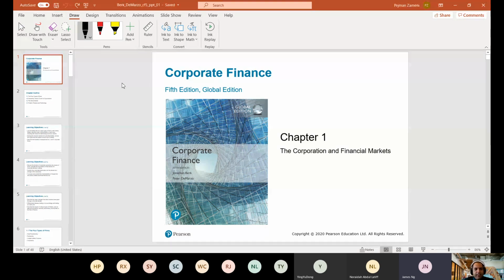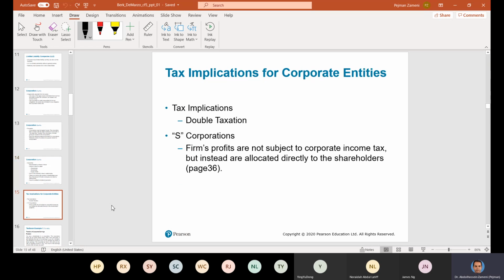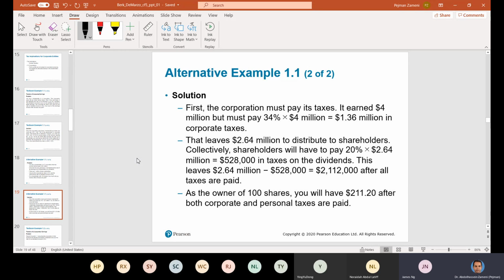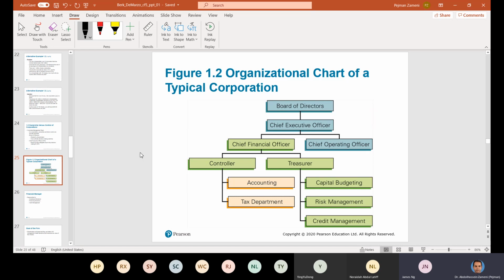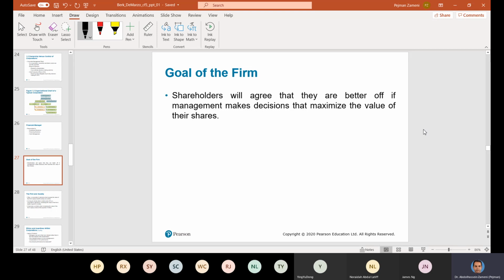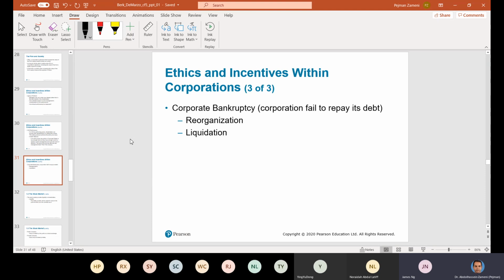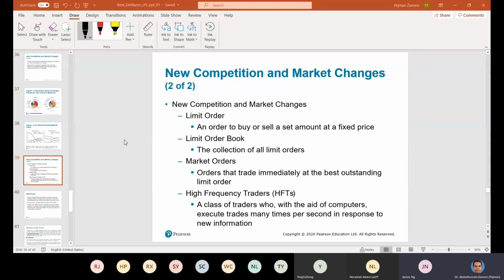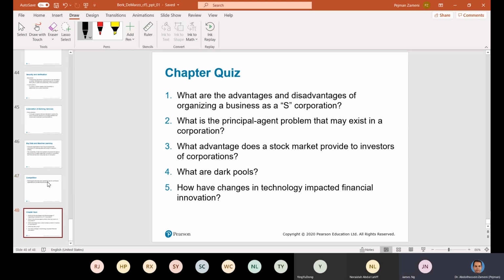1- Corporate Finance June2020, Corporate Finance,5th Edition, Berk,DeMarzo Chap1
Corporate Finance,5th Edition, Berk,DeMarzo